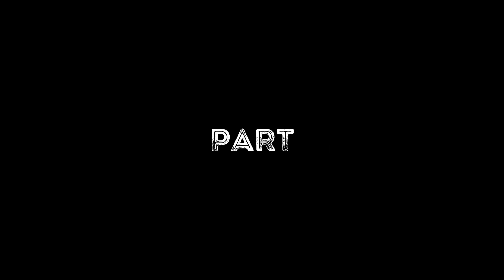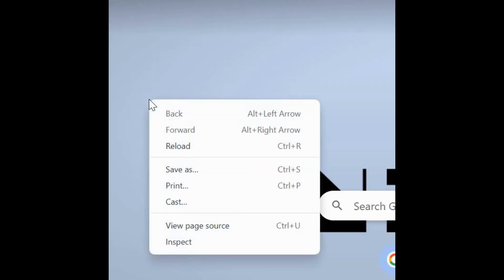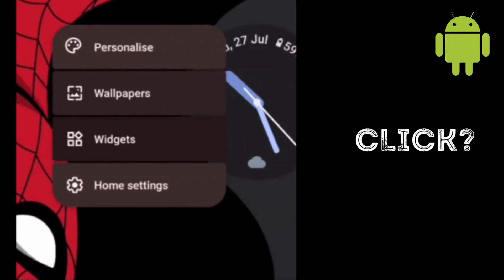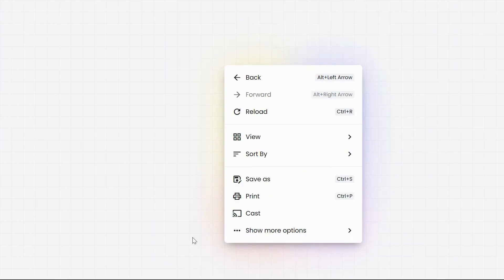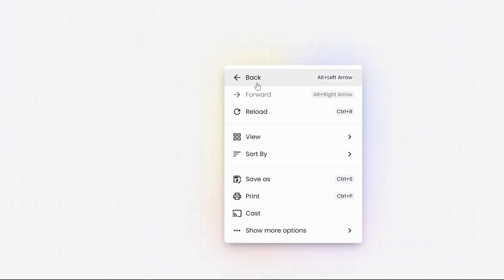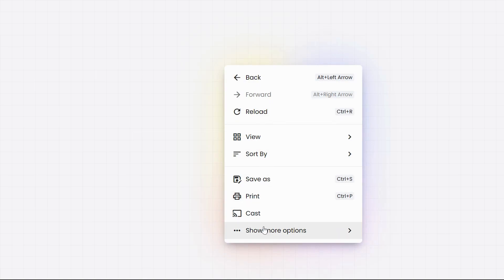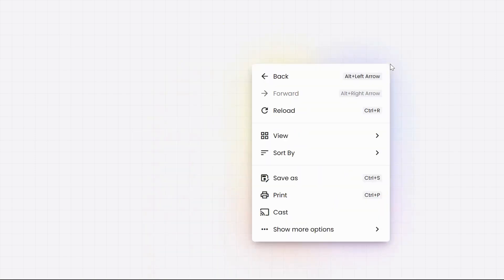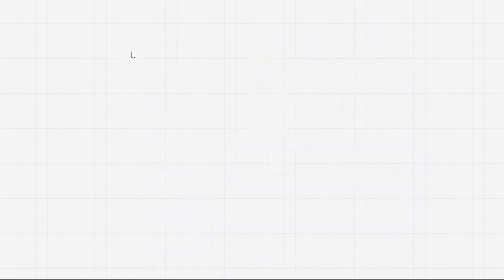Create a Context Menu / Right Click Menu using HTML CSS and JS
Our goal is to create a functional context menu that not only works flawlessly but also boasts a beautiful design. So get ready to unlock the secrets of crafting an impressive context menu with us! Let's begin this exciting journey together.

Timelines
00:00 Introduction
00:21 Preview
00:43 Coding Design
08:50 Functionality